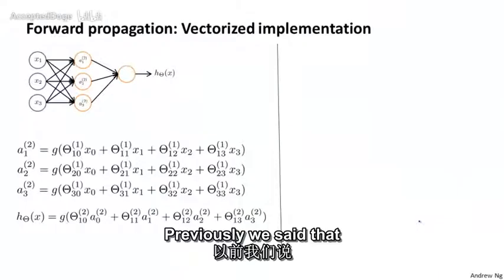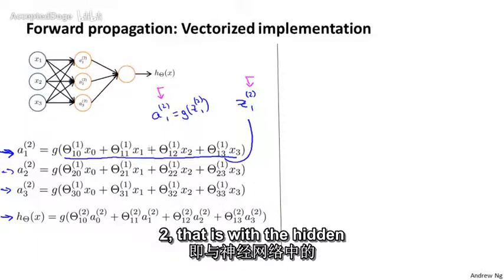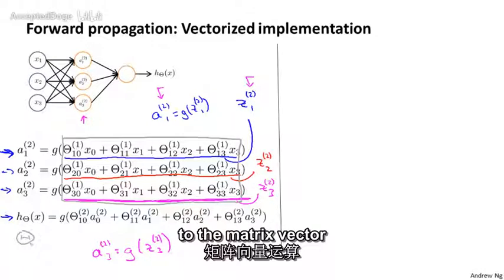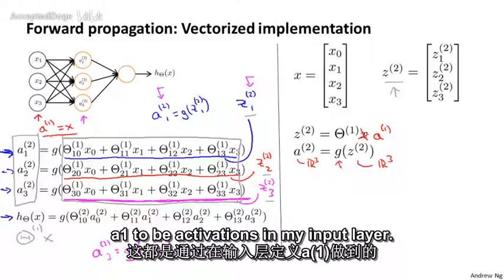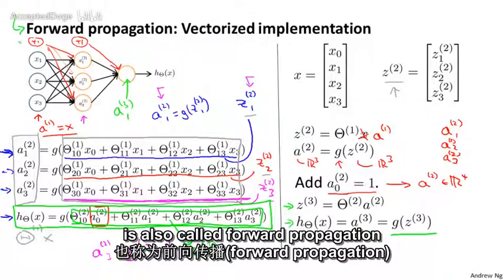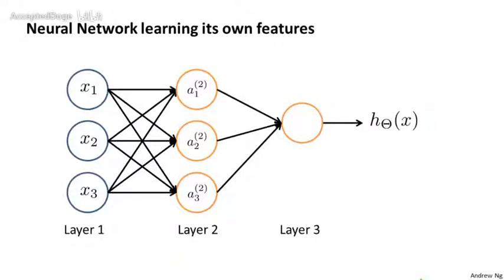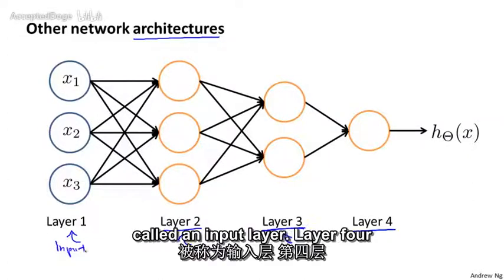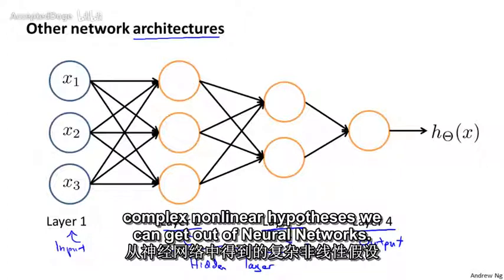47机器学习（Machine Learning）- 吴恩达（Andrew Ng）中文字幕版Model Representation II 【中英】